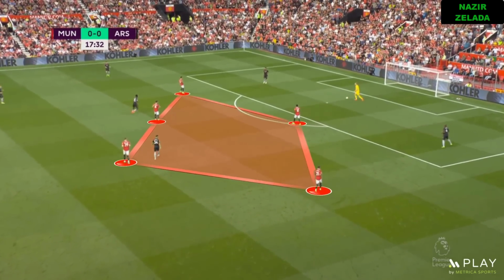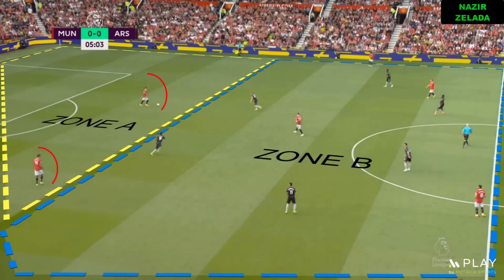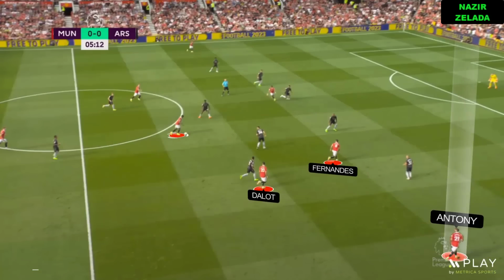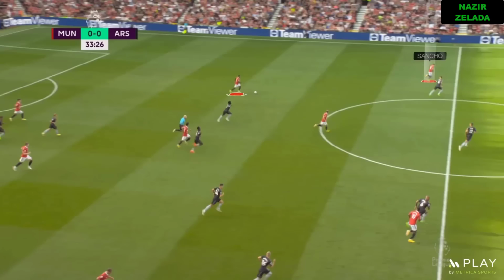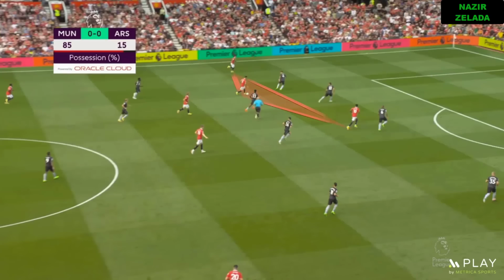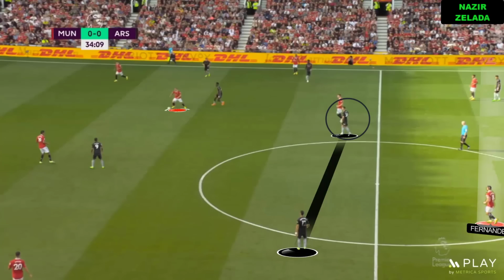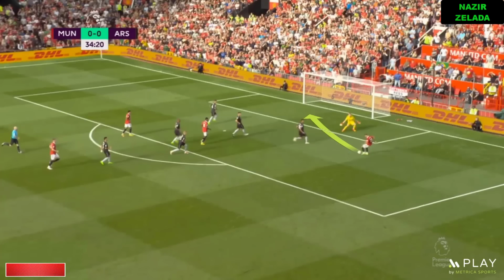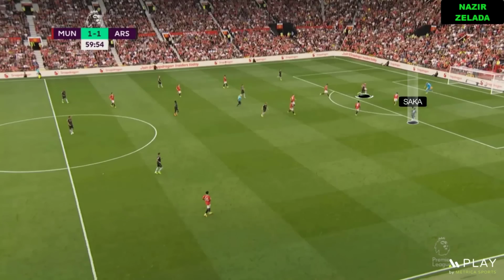How did Ten Hag's tactics stop Arsenal? | Manchester United 3-1 Arsenal | Tactical Analysis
Manchester United vs Arsenal (3-1)
Manchester Utd vs Arsenal
Man Utd vs Arsenal Highlights
Man United vs Arsenal Analysis
Manchester United tactics under Ten Hag
Manchester United Tactical Analysis
Ten Hag vs Arteta
Rashford vs Arsenal
Antony vs Arsenal
Varane vs Arsenal
Bruno Fernandes vs Arsenal

 "The use of the footage in this video qualifies as fair use under US copyright law because it is (1) non-commercial, (2) transformative in nature, and (3) does not negatively affect the original video."